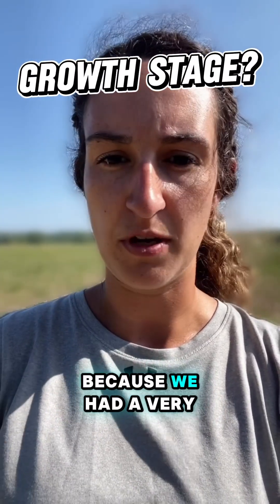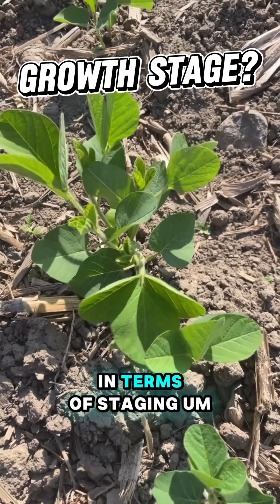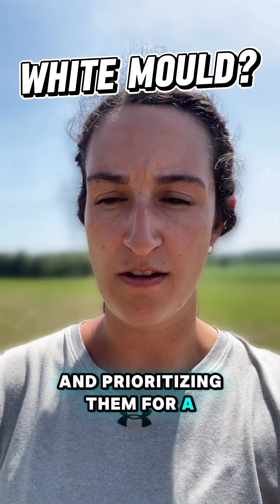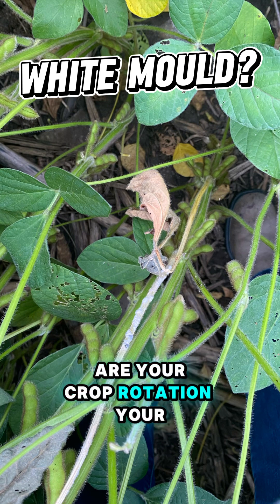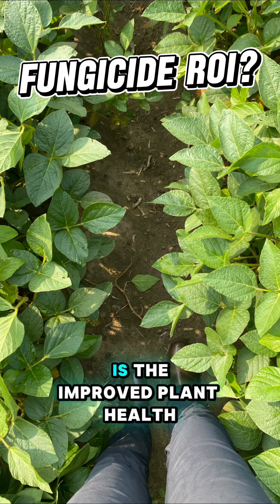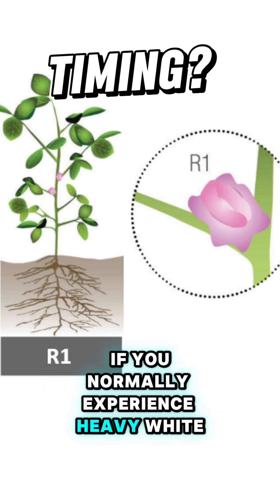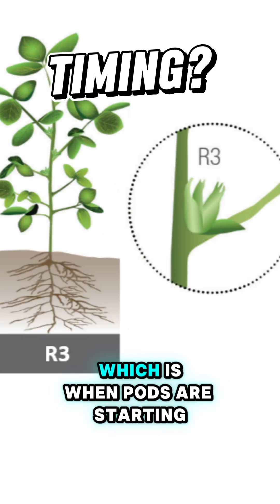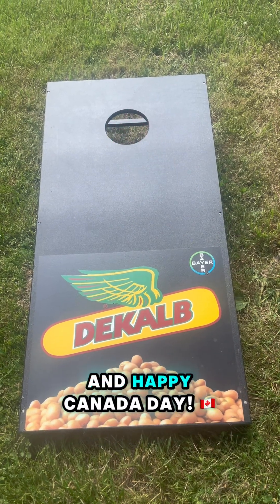Soy Fungicide FAQ’s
Performance may vary from location to location and from year to year, as local growing, soil and weather conditions may vary. Growers should evaluate data from multiple locations and years whenever possible and should consider the impacts of these conditions on the grower's fields. ALWAYS READ AND FOLLOW LABEL DIRECTIONS. Bayer and Bayer Cross are registered trademarks of Bayer Group. Used under license.